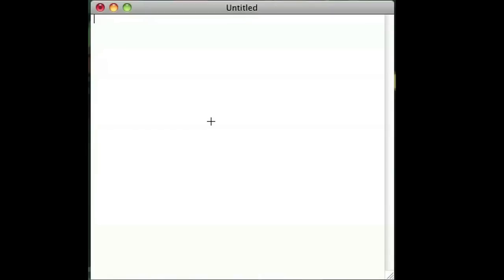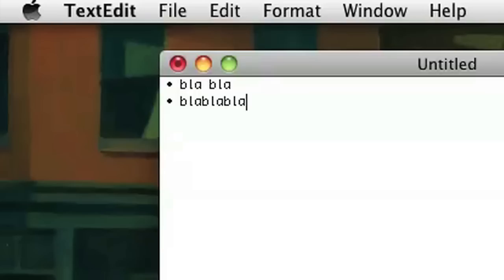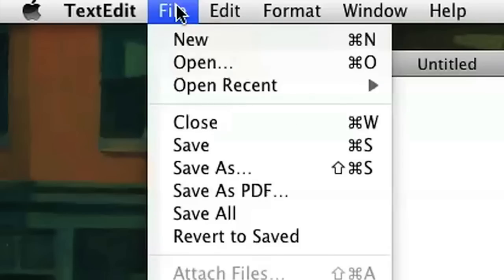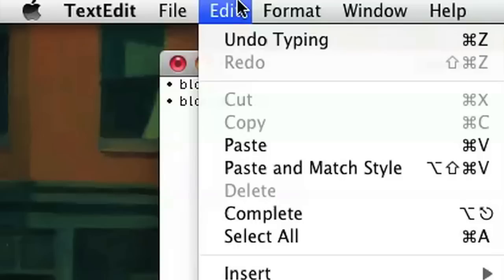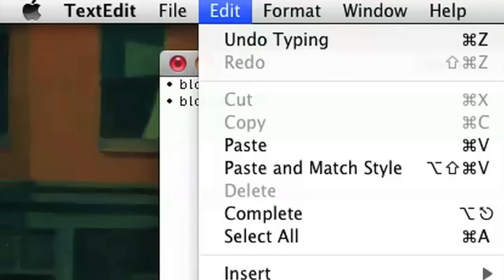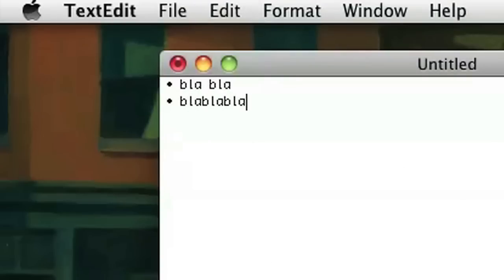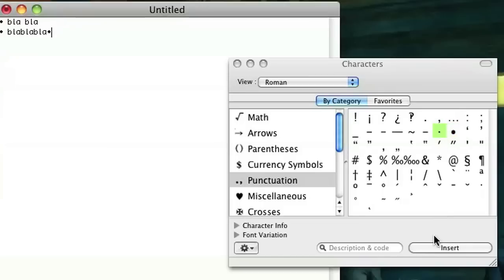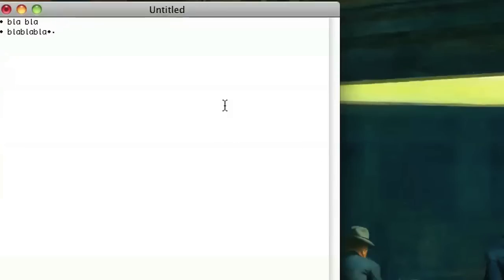How to Add Bullets & Numbers on a Mac : Working on a Mac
Adding bullets and numbers on a Mac can really help information stand out in a text document. Add bullets and numbers on a Mac with help from a Web designer and programmer in this free video clip.